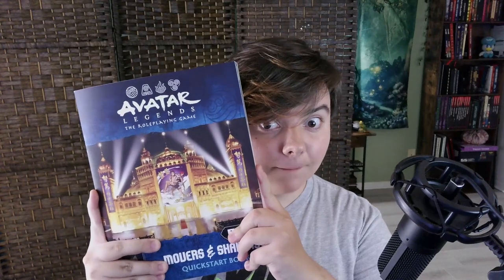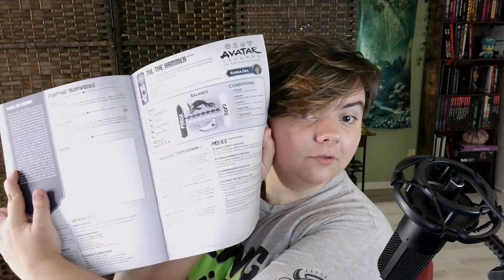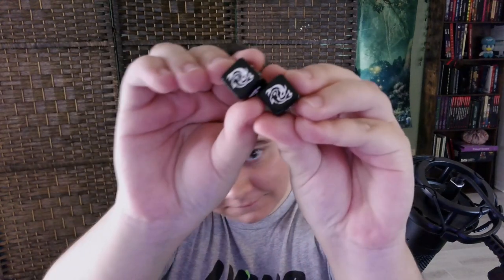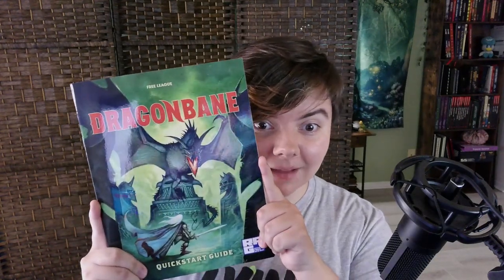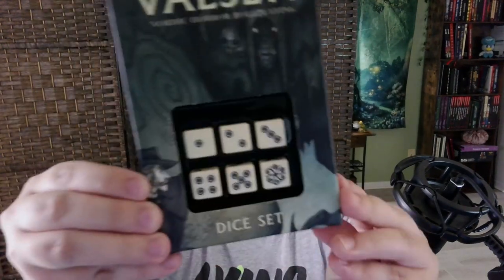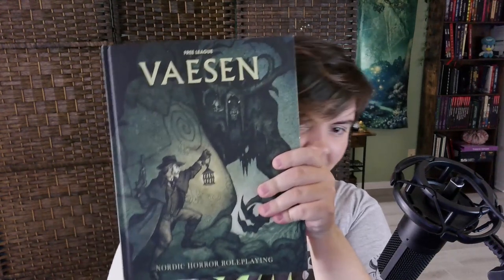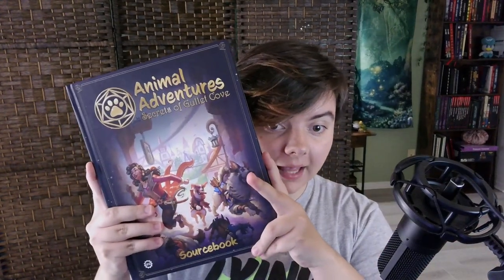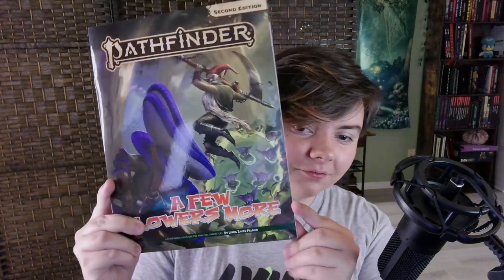LETS LOOK AT ALL THESE FREE BOOKS! - Free RPG Day Haul!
During my visit to Ohio I got a bunch of Free RPG Day items from my favorite game store! So lets go over everything I got and what they are about!

First of hopefully many TTRPG videos! Let me know what your favorite game from this haul is and if i should dive deeper into what it's about!